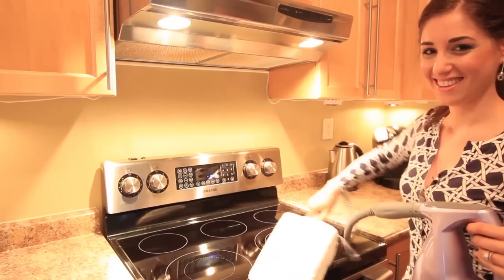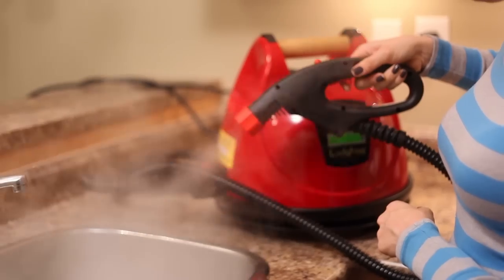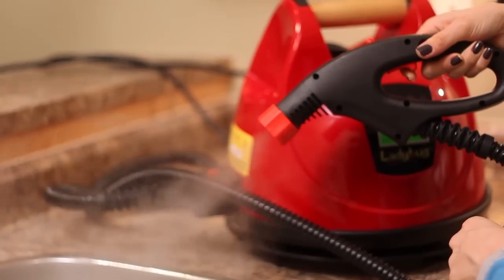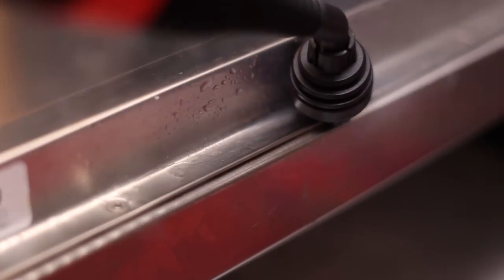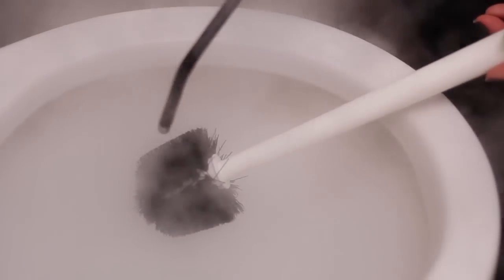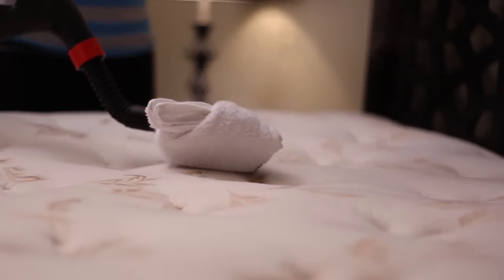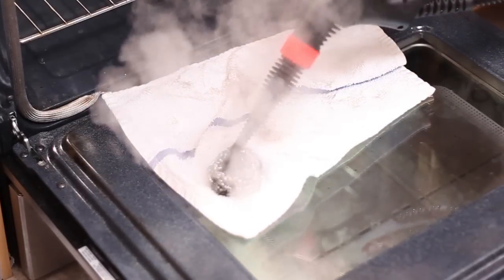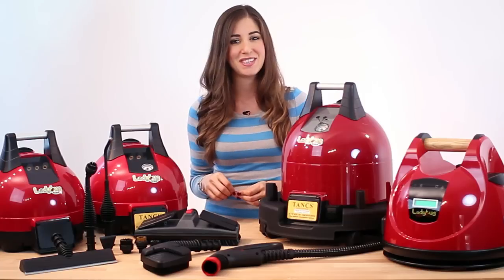Ladybug Steam Cleaner Review! (Clean My Space)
Watch this video to see the gold standard of steam cleaning in action!
The Ladybug Tekno 2350 with TANCS meets Melissa Maker for one detailed review!

I feel so lucky that I finally got to try a Ladybug out!  I have spent the last month playing around with the Ladybug Tekno 2350 with TANCS and it's been amazing.  I've heard about the Ladybug and when they contacted me to see if I wanted to try the units out, I immediately jumped at the opportunity.  We tested it on almost every surface of our home - it has never felt cleaner!

for letting us try these out and for helping us learn so much!